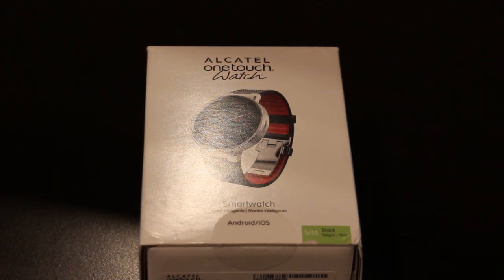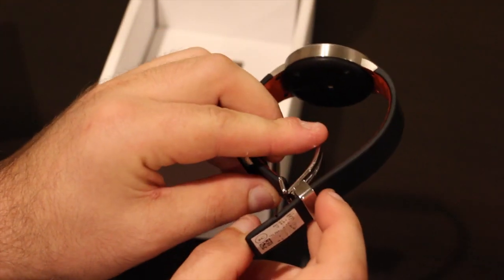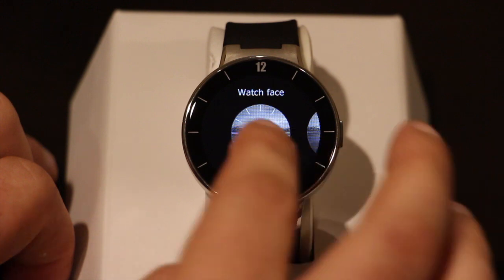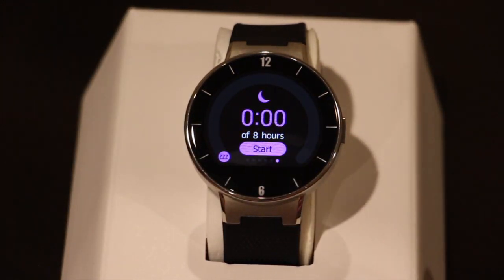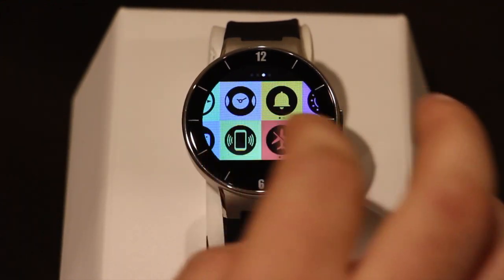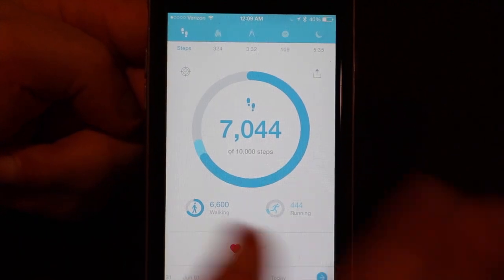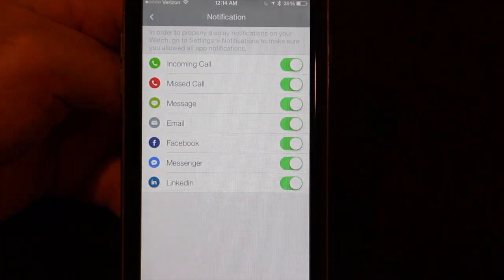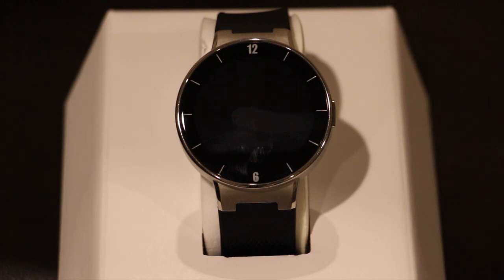Alcatel Onetouch Watch - Unboxing and Detailed review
An in-depth look at the new OneTouch smart watch from Alcatel. This review covers the watch and accompanying "Move" app from Alcatel. Post any comments or questions below and I'l do my best to answer them